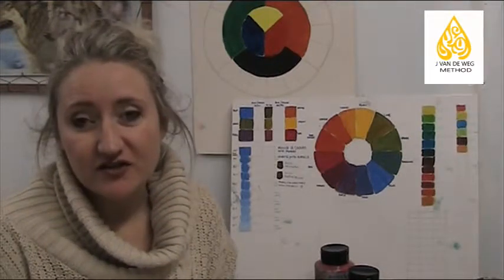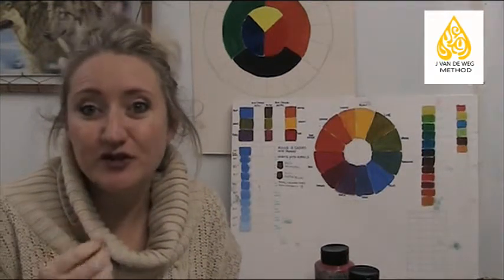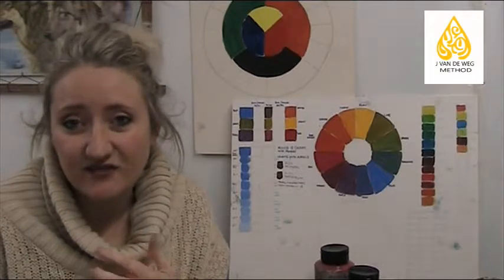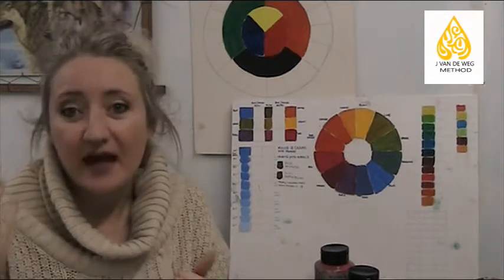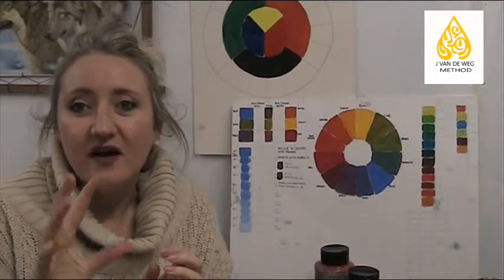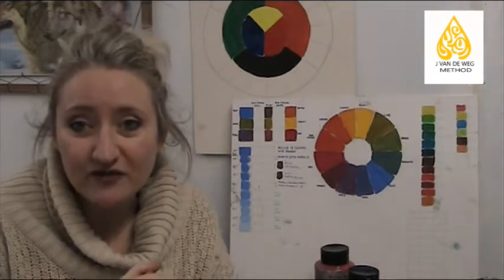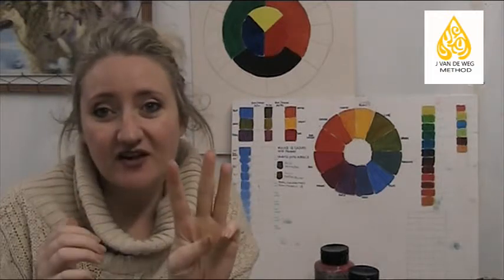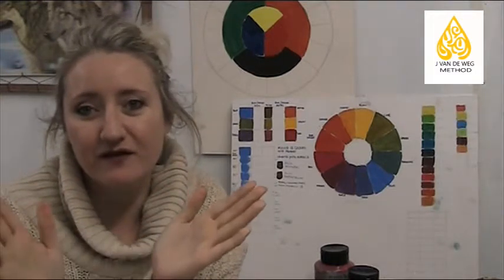Colour course - How to mix colours on a low budget (only using 3 colours) Introduction to course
This course will be available on skillshare from the 1st March 2019